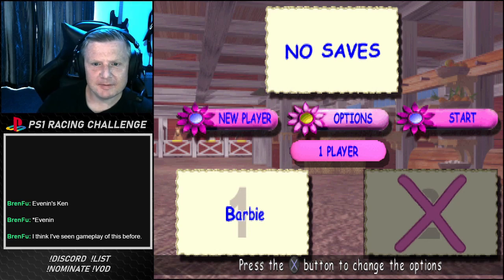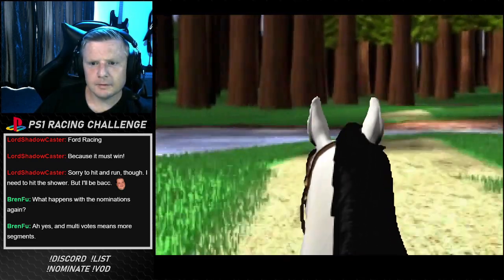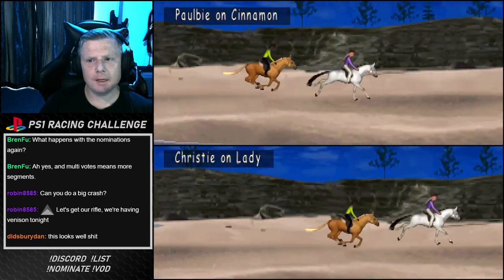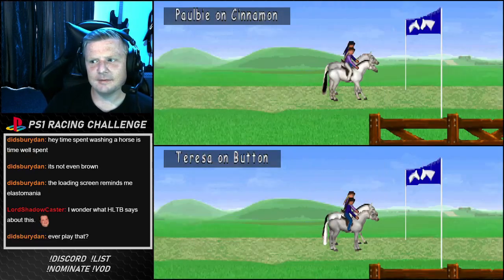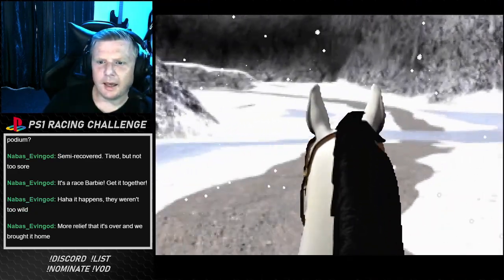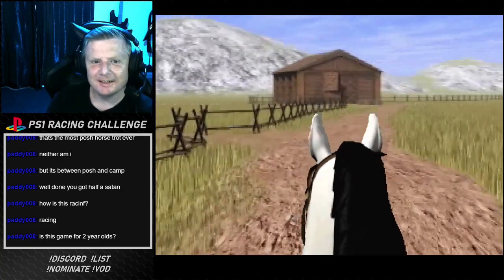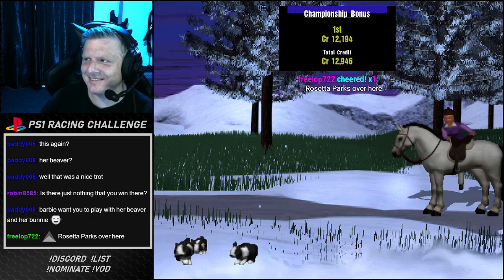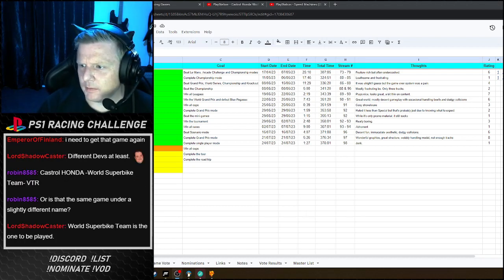Barbie: Race and Ride - PS1 Racing Challenge G071S01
Barbie: Race and Ride - Game 071/322 - Stream 01

I am trying to beat every racing game I can find on the PS1. The game order is randomised.

Check out the games list here: shorturl.at/ASZ67 - let me know if I've missed anything!